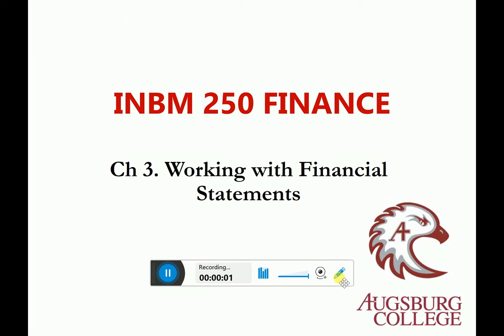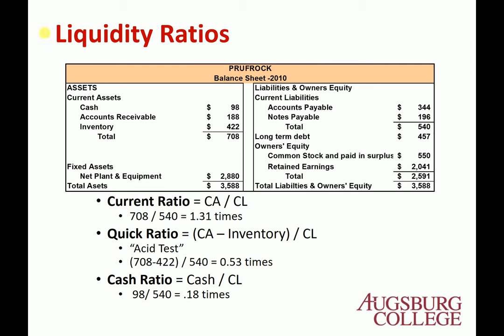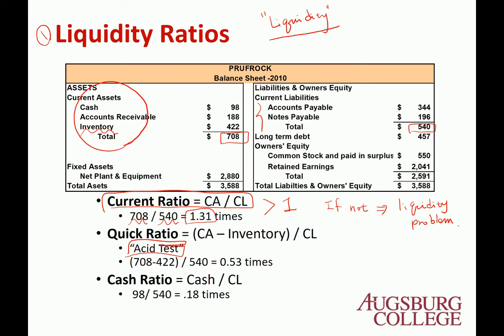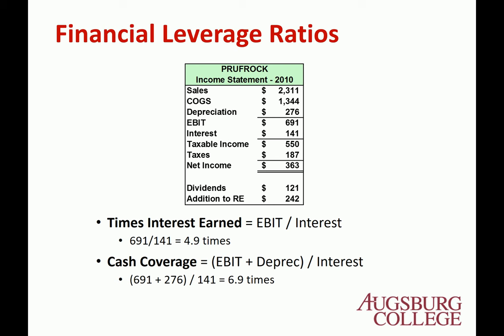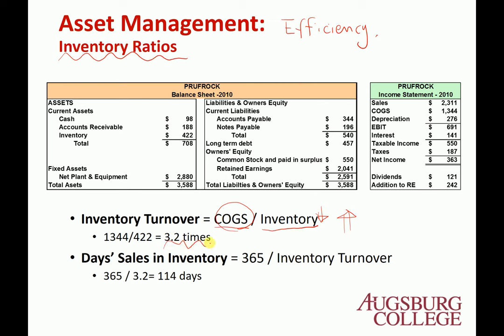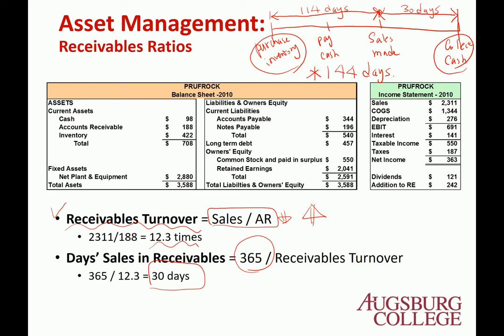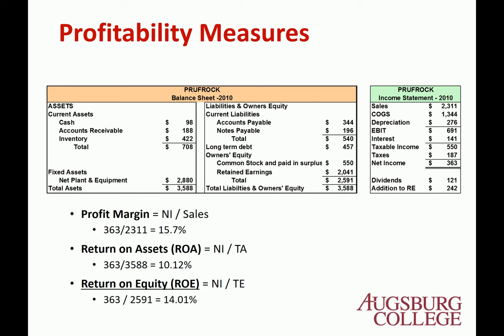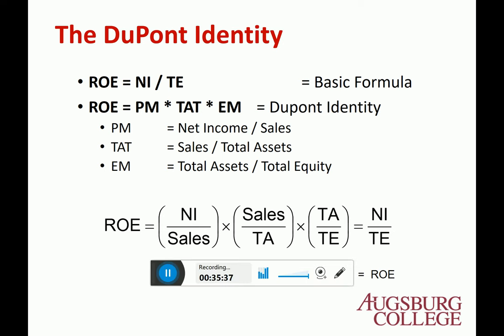Ch 03 Working with Financial Statements (Clip 01 Ratio Analysis)